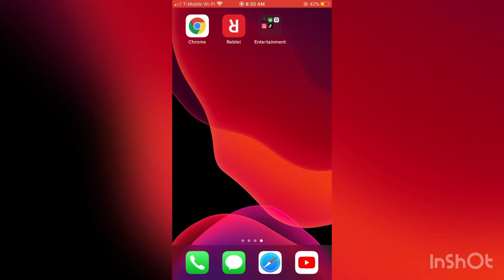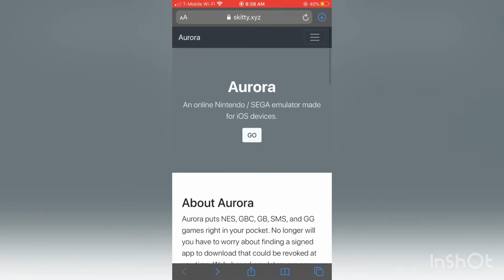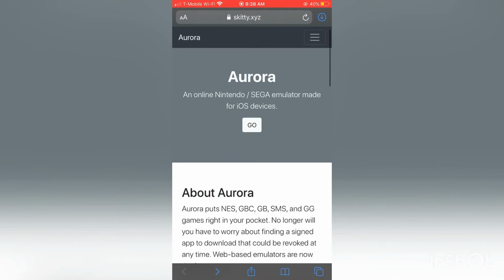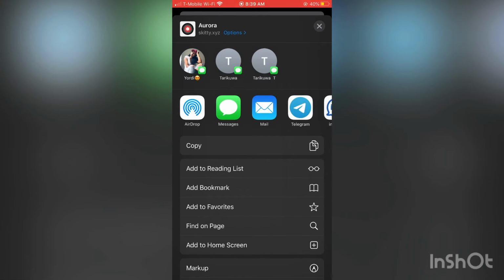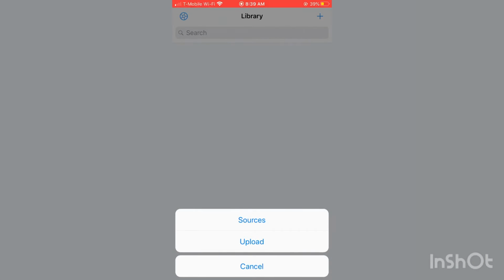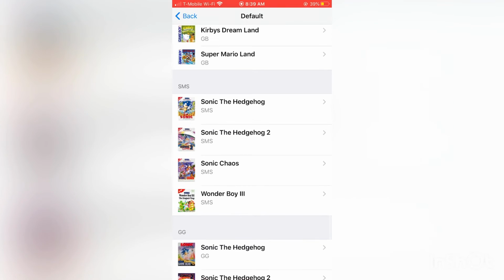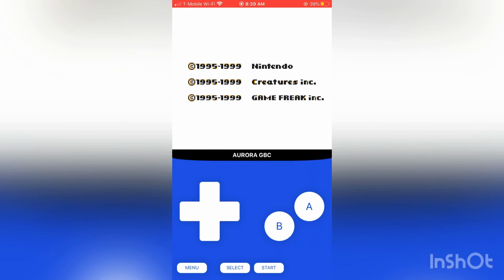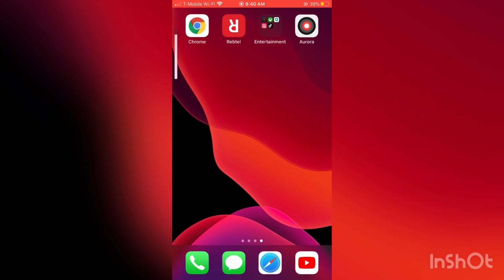NEW Best Emulator For iPhone! (No Revoke)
Hello Guys, In this video I show you the best emulator for your iPhone or any device you have running ios! This is a No jailbreak/No revoke method! This emulator supports Nintendo, Sega, GameBoy, and Gameboy color games!